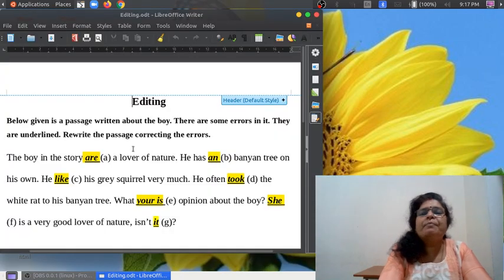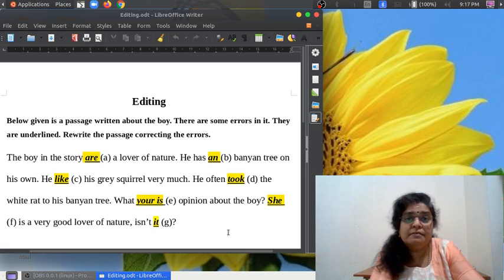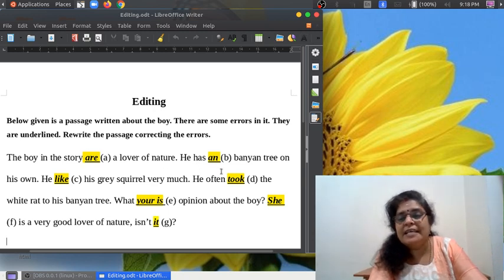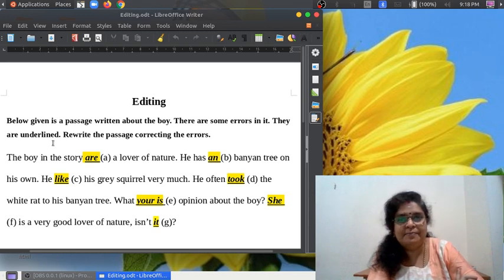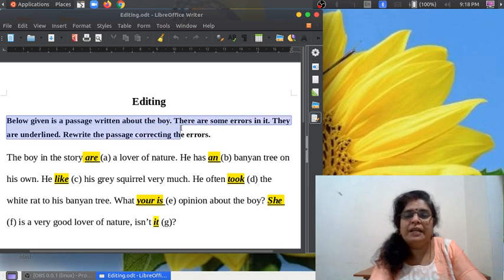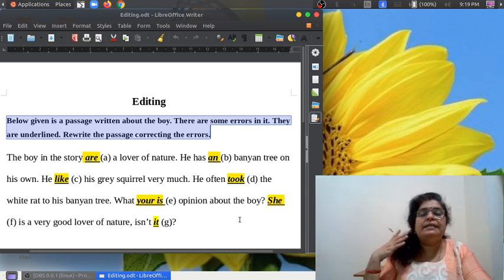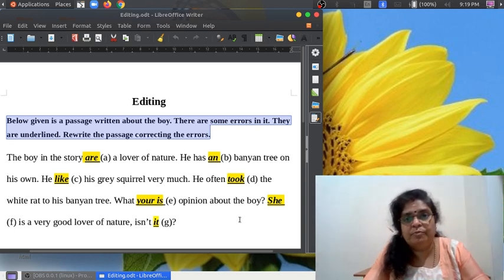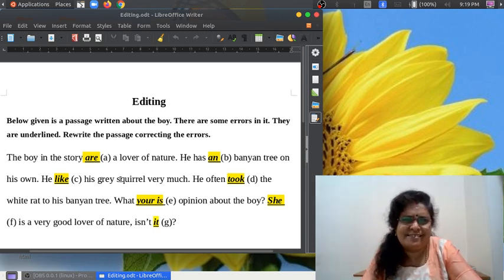Adventures in a Banyan Tree : Class:11 :Editing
My dears watch the class. Do not forget to note down the important points. Ok.